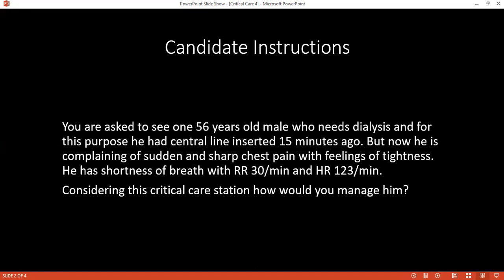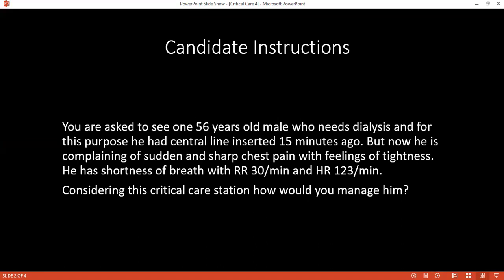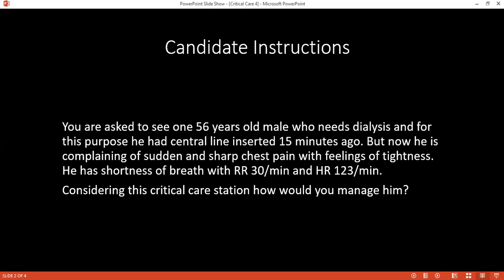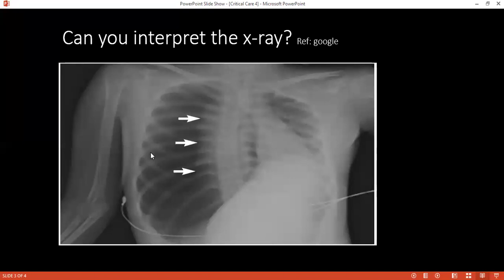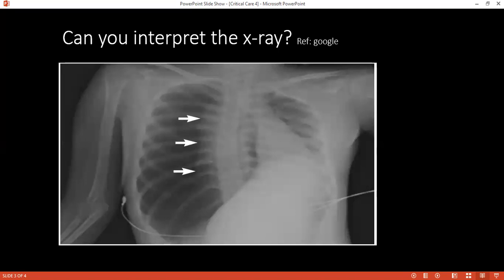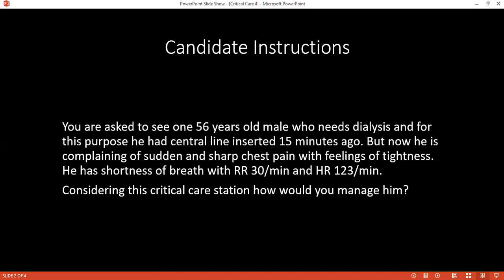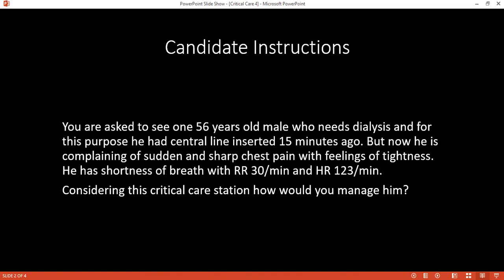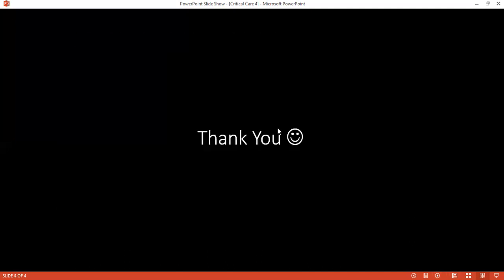CRITICAL CARE SCENARIO OF CENTRAL LINE INSERTION